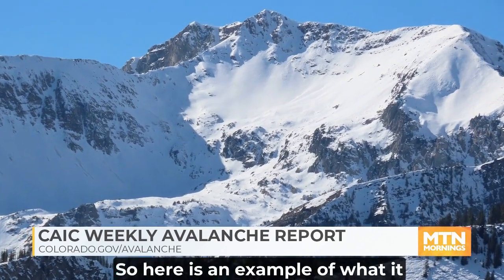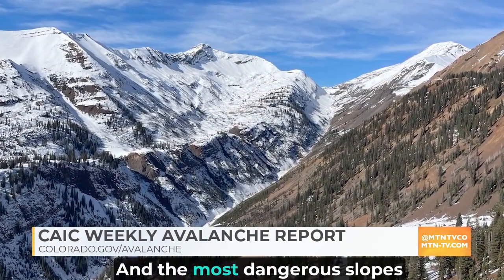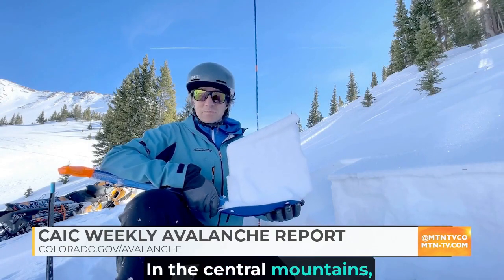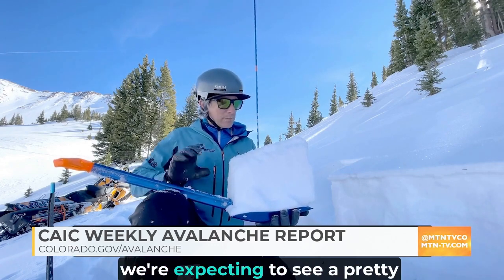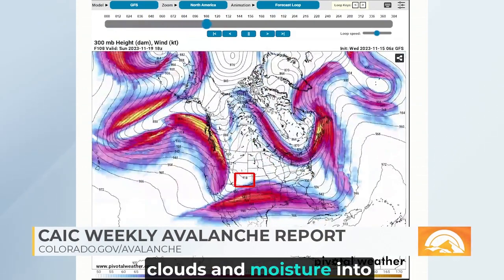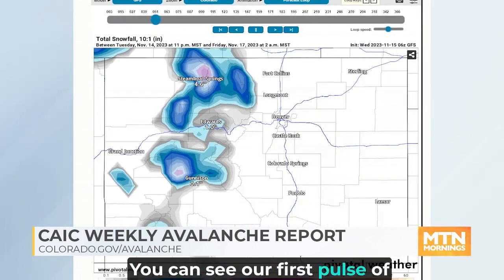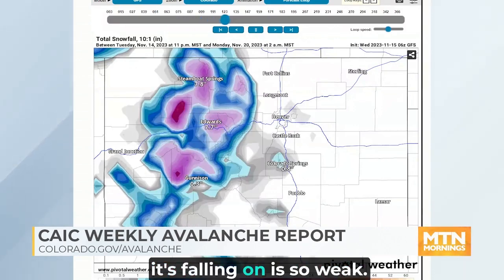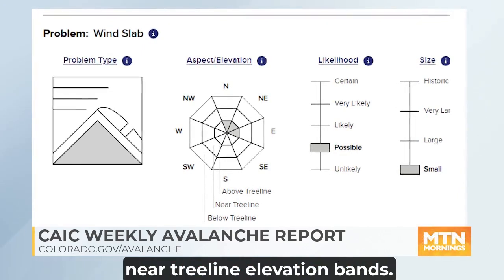CAIC Weekly Avalanche Outlook November 17, 2023